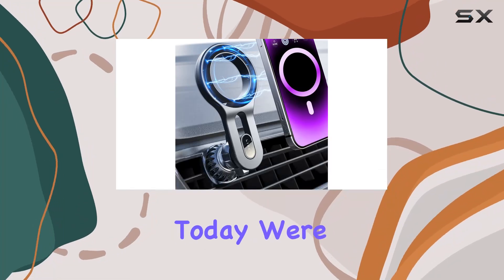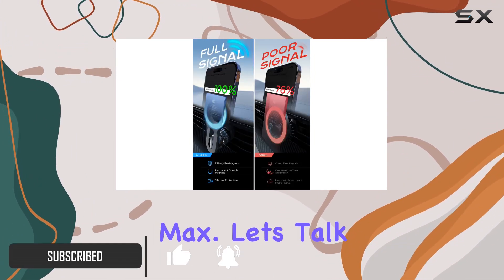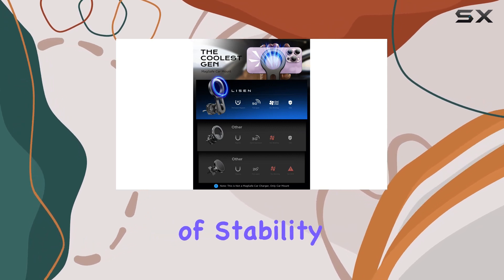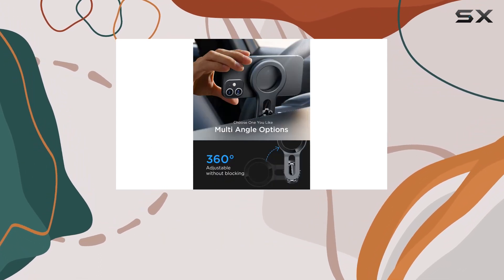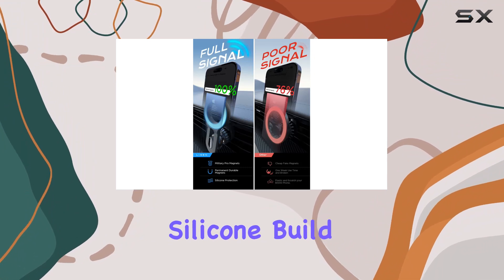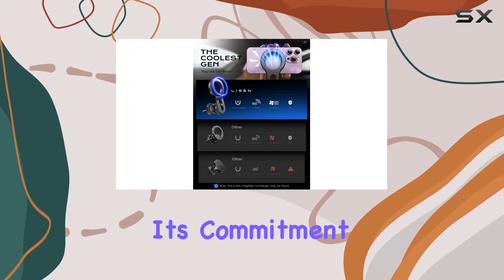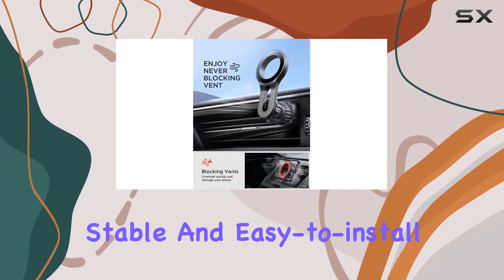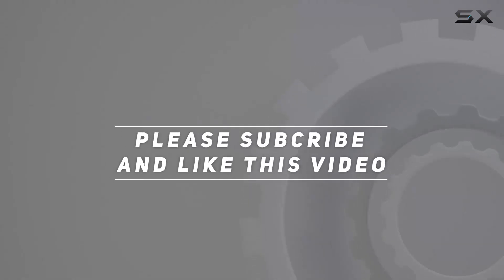LISEN MagSafe Car Mount Review: The Ultimate Hands-Free Experience!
0:00 Intro
0:06 Review

Things that we mentioned in this video:
LISEN for MagSafe Car : B09R1G19K5